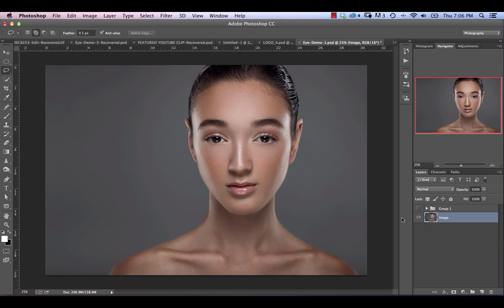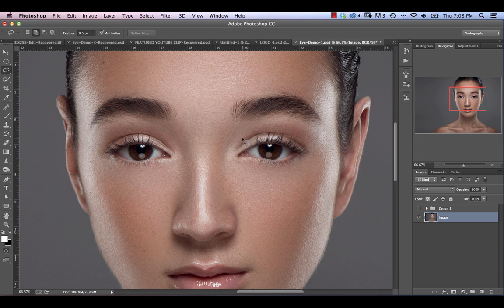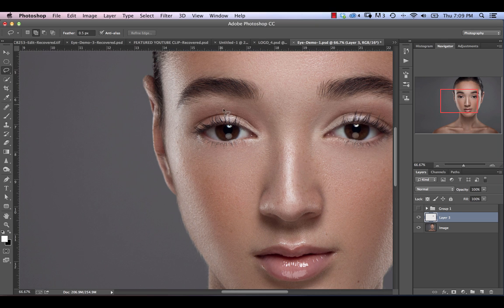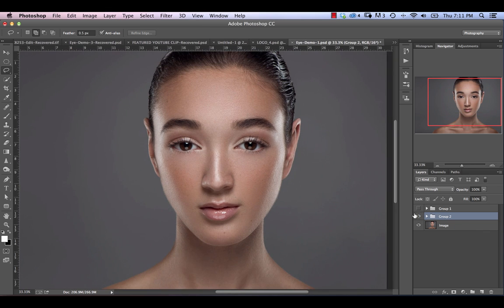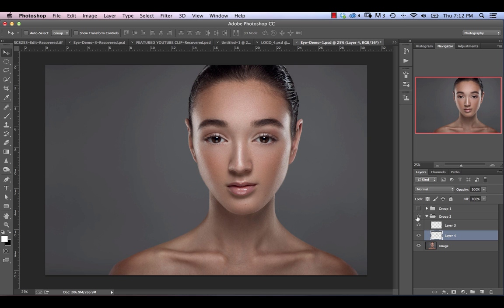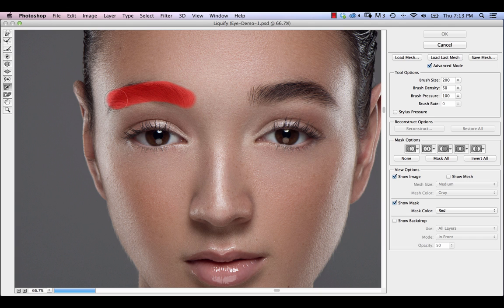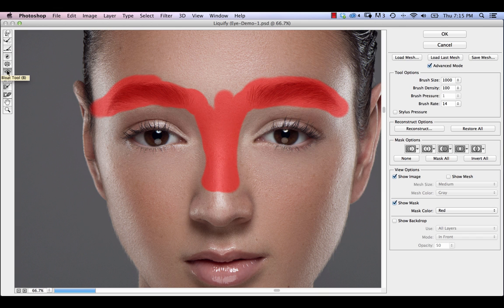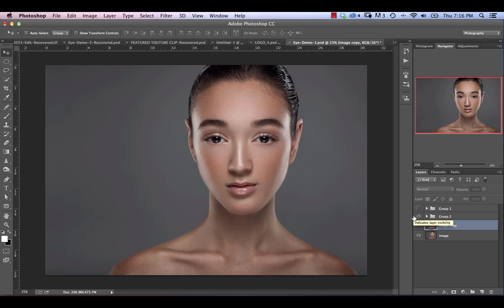How To Resize and Reposition Eyes in Photoshop - Retouching Eyes (Part 4)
In this third in our series on eye retouching we'll be looking at ways to reposition and resize the eye and discuss some of the pros and cons of each method.